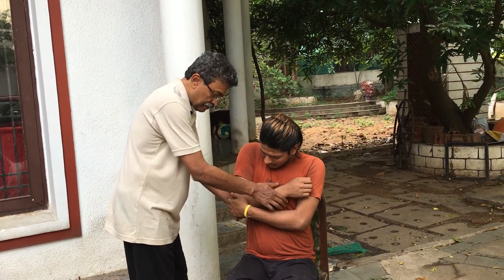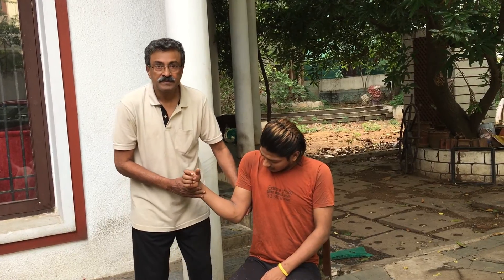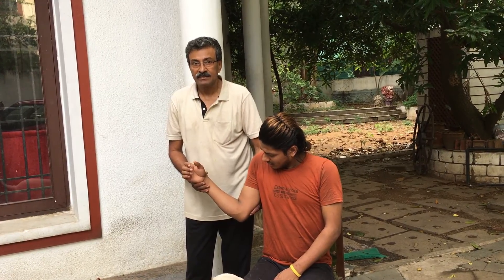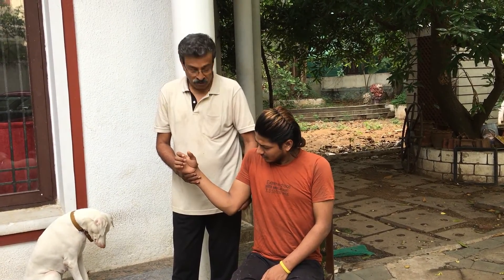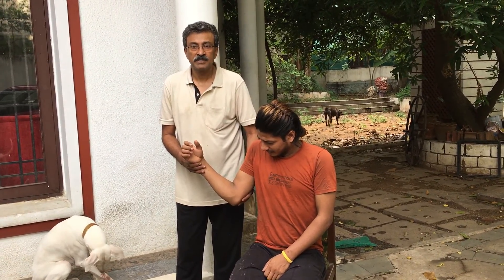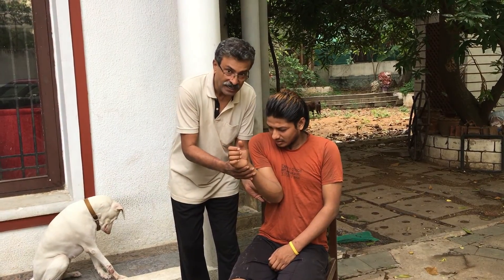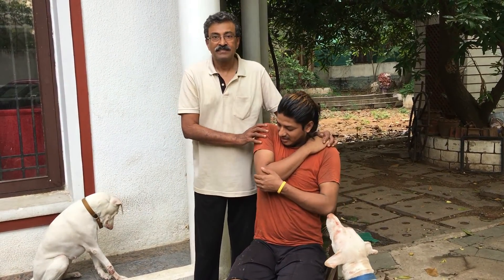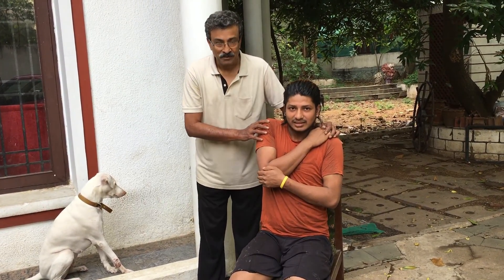Dr L.Prakash’s MODIFIED KOCKER’S METHOD FOR REDUCTION OF SHOULDER DISLOCATION

Since i originally posted this, the response has been so unprecedented and overwhelming, that not a day passes, without receiving one or more thank you note from far flung corners of the globe.
I am thus posting the video again with a few testimonials.

1. There is not much role of traction or pulling in shoulder dislocations. The mechanism is rotation with saggital translation and a gentle manouvere opposite of that which produced the dislocation will reduce it with ease and painlessly.

2. No anaesthesia is required. Not even analgesics. A reassuring tone and engaging the patient in conversation is enough.

3. The patient either stands with his back against the wall or sits in a chair with his back to the rest.

4. Holding the elbow and wrist and using the forearm as a lever, arm, the shoulder is gently EXTERNALLY ROTATED in ABDUCTION. This has to be done slowly until maximum external rotation is achieved.

5. The limb is kept in this position for one full minute as the patient is asked to take deep breaths and relax. THIS IS THE MOST IMPORTANT STEP.

6. Now very gently the limb is ADDUCTED as it us simultaneously INTERNALLY ROTATED until the fingers touch the opposite shoulder.

7. That's it!!! The shoulder is REDUCED PAINLESSLY.

8. There are no clucks clicks snaps or popping ins. The head glides majestically in noiselessly.

9. I have done my last consecutive 93 cases this way, including delayed ones (one as late as three months unreduced dislocation), with success in every case.

The photos below are of the comments received from people who have tried this method successfully.

Additional comments are now welcome.

How is this different from the original Kocher’s procedure??

1, The patient sits or stands. The wall or chair back rest behind him stabilises the scapula.

2, No assistant is needed.

3, The patient wait in external rotation for two full minutes until the muscles relax, produces an easy reduction in even delayed dislocations with minimal effort.

The video of the procedure is available in this link!

Pictures below.

And of course, though most call it the PRAKASH’S METHOD OF REDUCING A DISLOCATED SHOULDER, I claim no credit. Im sure that many brilliant minds before me would have thought of it, and many more would be still doing it these days. For those who think shoulder dislocations are tricky, this should be a simple eye opener. The comments to my post are also posted here for completion. Hope you enjoy reading this as much as i did, writing it up!